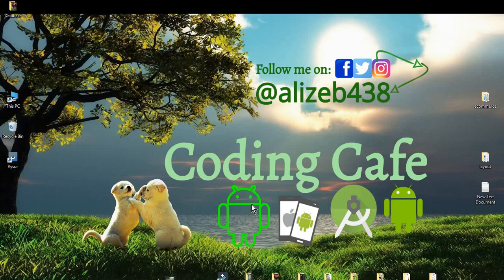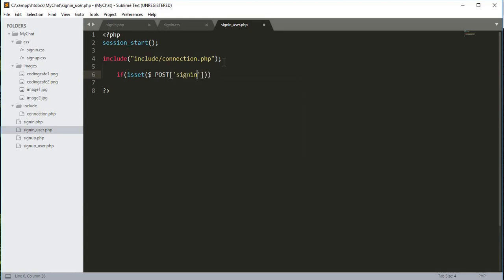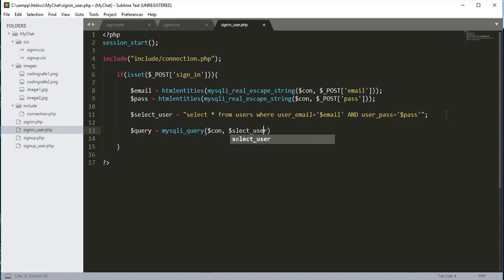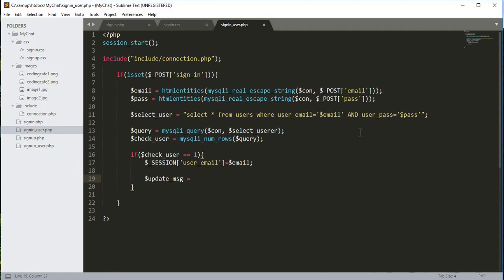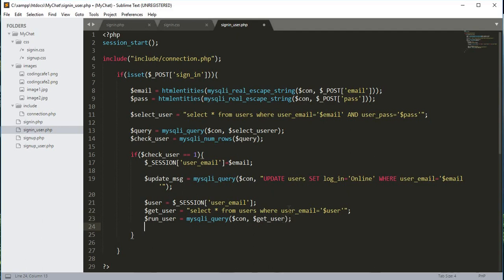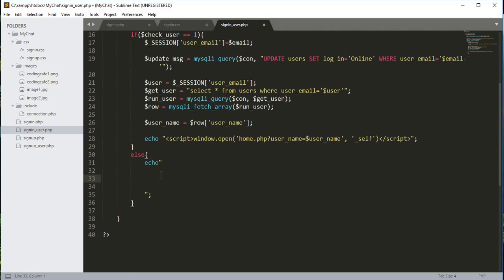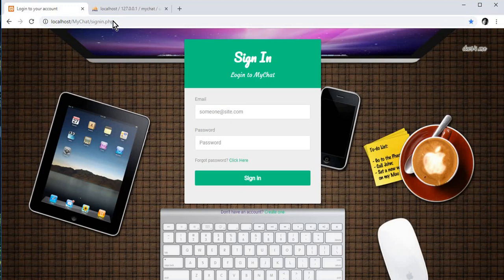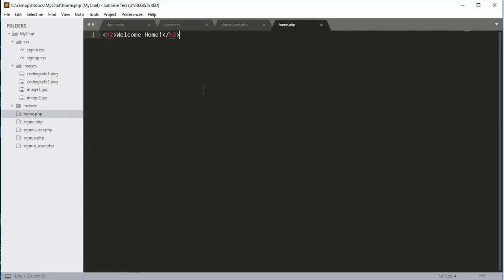Php Chat Application Tutorial 05 - Php Login Form with Database - Php Projects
This is the video tutorial#05 for make your own php chat app like facebook messenger using mysql database series.
In this video tutorial we will complete the php signup and login form with my sql database.

php mysql login system with session
chat application in php
php mysql login and registration
chat app php mysql
php login form
php + mysql simple chat application
php group chat script
php login and register tutorial
php login system
php login with session
php login with mysql database
mysql login php
php project step by step
mysql chat app
php + mysql - chat application